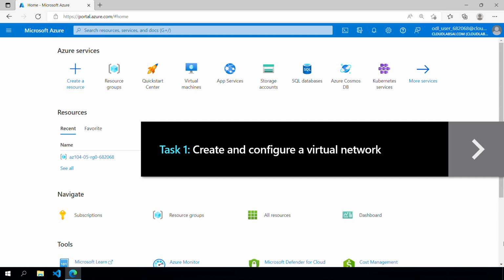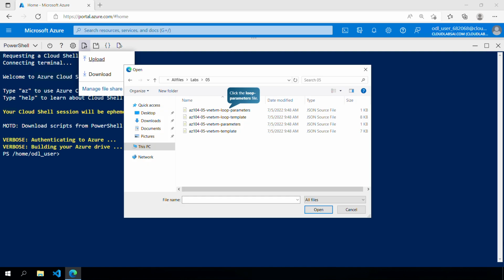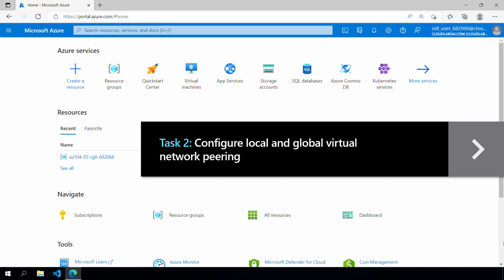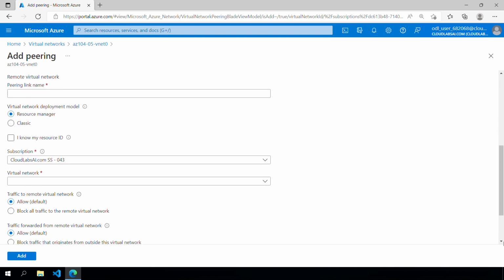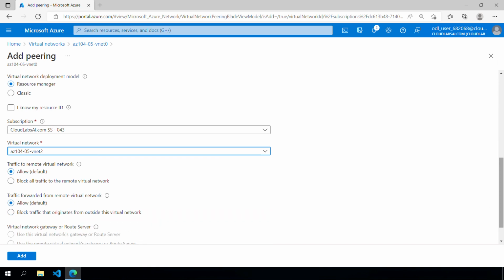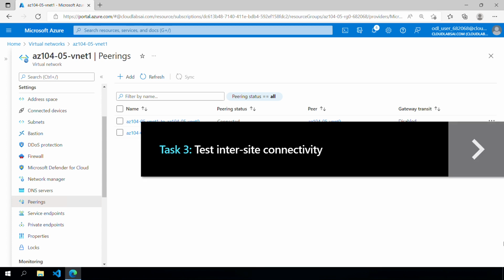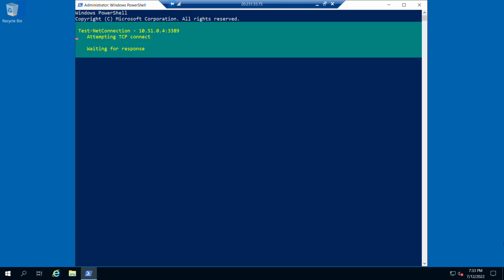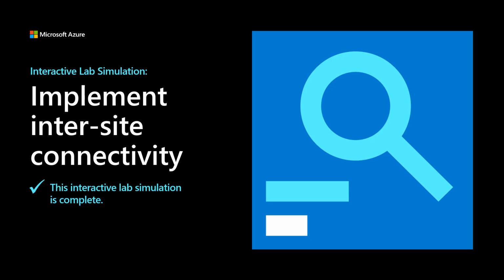Implementation of inter site Azure Vnet connectivity Virtual network peering